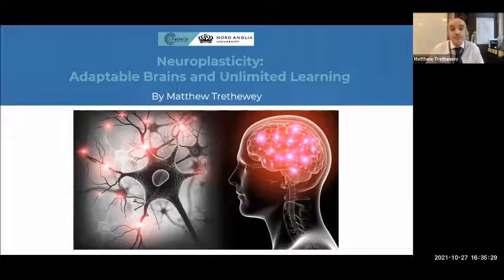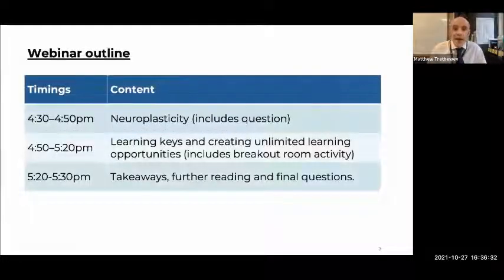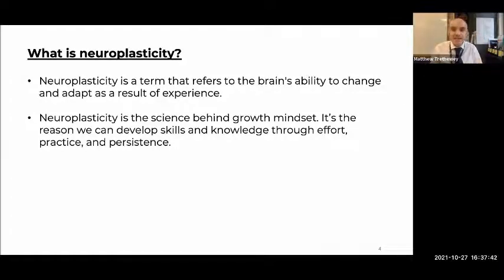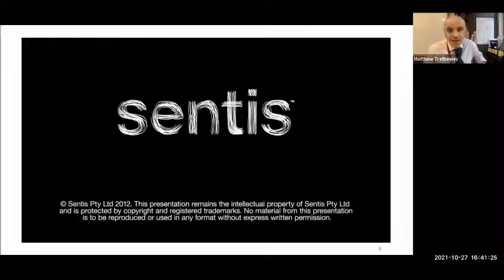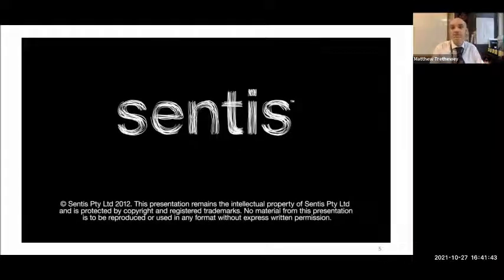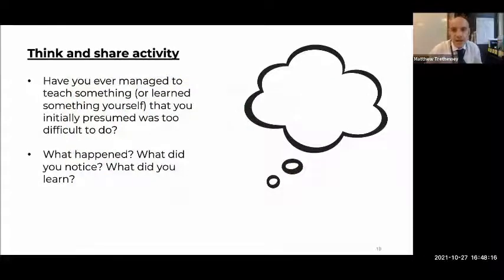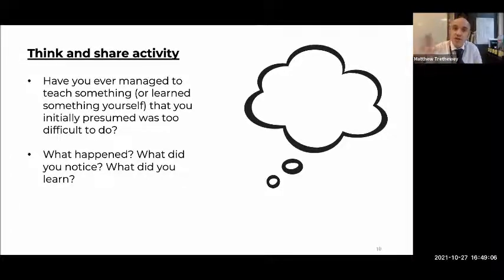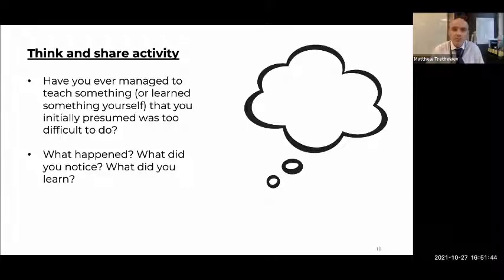Neuroplasticity: Adaptable Brains and Unlimited Learning Webinar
(Chatteris x Nord Anglia Collaboration)

Professional development workshop for all educators. Go to our website to learn about other webinars of join our events